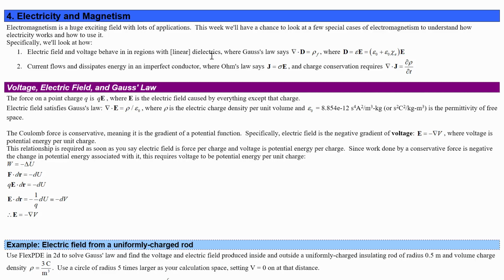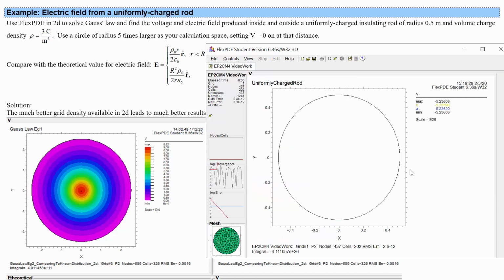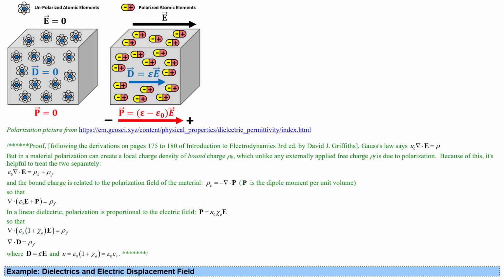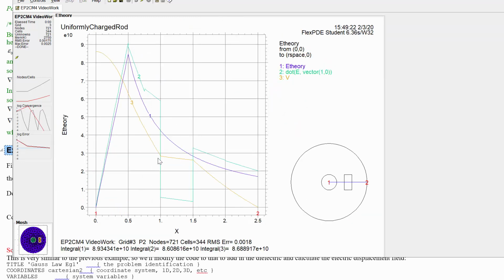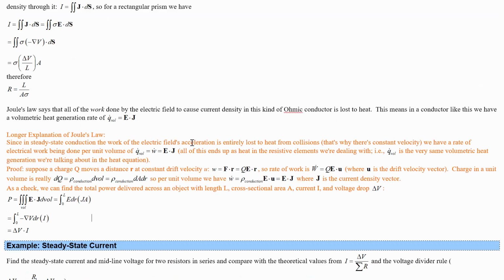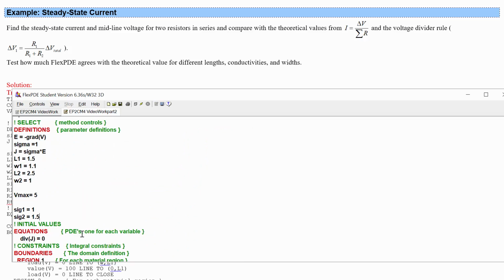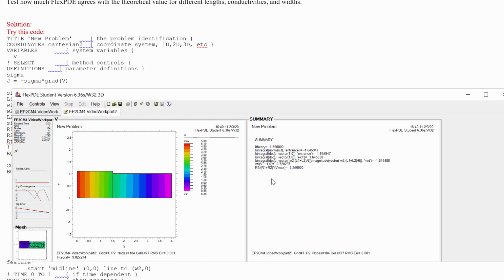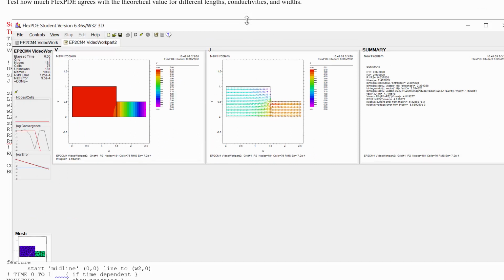EP2CM4 Topics in E&M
Electric field in Dielectrics and Steady-State Conduction using FlexPDE
00:00:49 Voltage, Electric Field, and Gauss' Law
00:04:05 Example 1 - Electric field from a Uniformly-Charged Rod
00:15:28 Dielectrics and Polarization
00:17:35 Example 2 - Charged-Rod with a Dielectric or Conductor
00:26:32 Ohm's Law & Resistance - Imperfect Conductors with Electric Fields
00:32:37 Joule's Law - Heat Generation in Resistors
00:34:48 Example 3 - Steady-State Current & Voltage Divider Checks for Two Series Resistors
00:40:46 Current Checks
00:47:39 Voltage Checks
00:49:36 Accuracy Checks and Limits of Theory